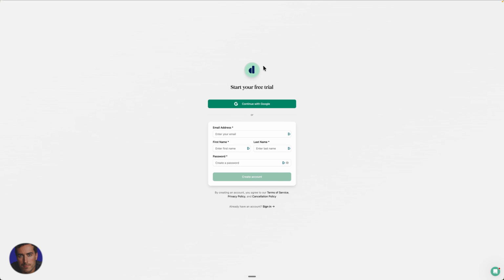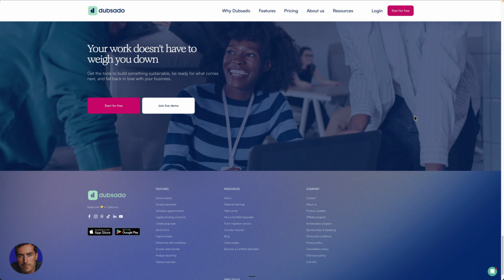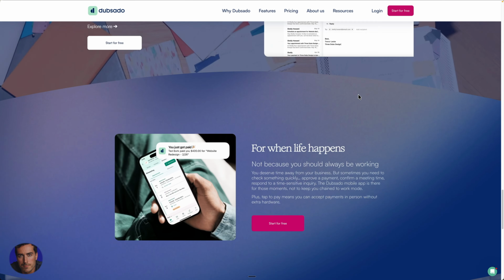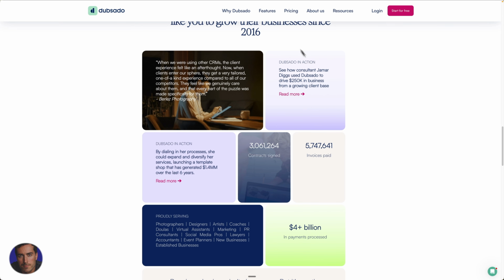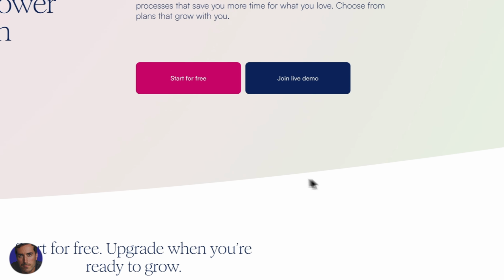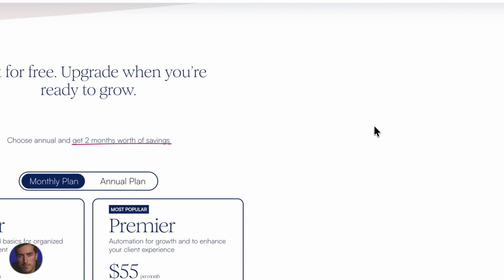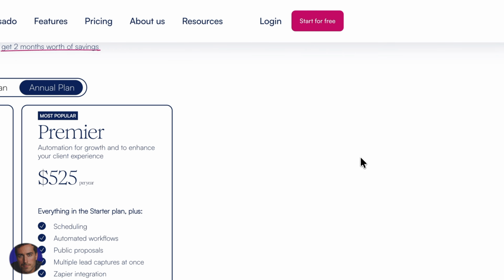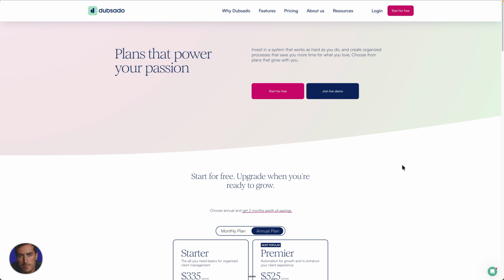How to Get a Dubsado Free Trial (Setup Walkthrough)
Looking to start your Dubsado free trial? This video guides you through the simple steps to get started without any risk. Check it out and see if Dubsado is the right platform for your needs!

Timestamps:
0:00 - Introduction
0:20 - Accessing The Free Trial
0:45 - Signing Up For Dubsado
1:10 - Trial Duration And Details
1:45 - Final Thoughts

▬▬▬▬ Links & Resources ▬▬▬▬

▬▬▬▬ Video Transcript ▬▬▬▬

Hey everyone, I'm Matt, and today I’m going to show you how to get a Dubsado free trial.

This will take you to a Dubsado page, which may look a bit different depending on their updates. Once you're on the page, just click the big pink button that says "Start for Free." From there, you’ll need to sign in.

It’s a straightforward process to start your free trial. I should mention that the duration of the trial isn’t always specified, but as of now, it’s typically around 21 days.

However, this can vary based on when you sign up and any current offers they have. The best part?

You don’t need to provide any credit card or banking information, so you can really try it out without any risk. You can sign up using your Google account or go the traditional route by entering your email, first name, last name, and password.

Once you create your account, you’ll have full access to the platform. During the trial, you can explore everything Dubsado has to offer and decide if it’s the right fit for you.

If you find that it works for your needs, you can choose from various paid plans afterward. They offer both monthly and annual options, which you can check out once you’re in.

I highly recommend clicking my link to check out the free trial. Remember, there’s no risk involved.

You can cancel anytime, and you won’t be charged. If you enjoy using Dubsado, great!

If not, that’s totally fine too. I hope you found this video helpful.